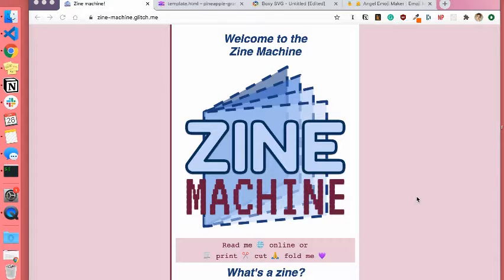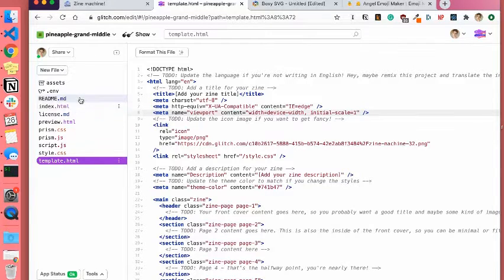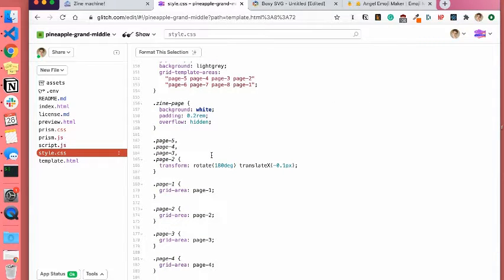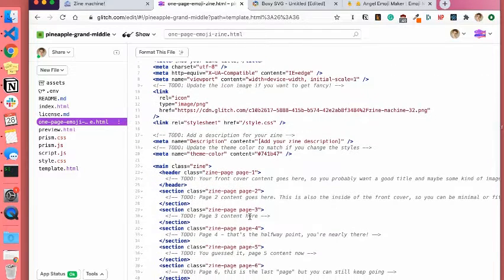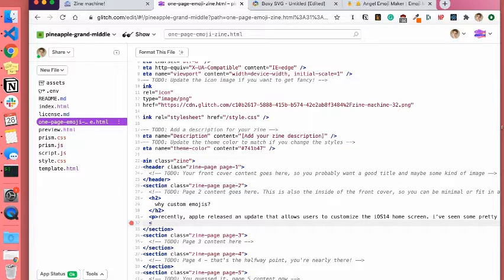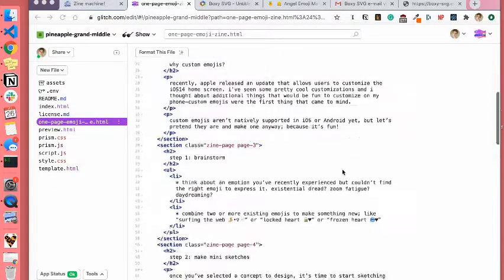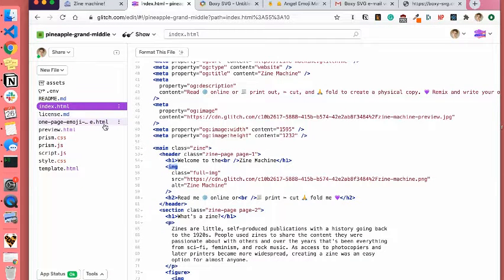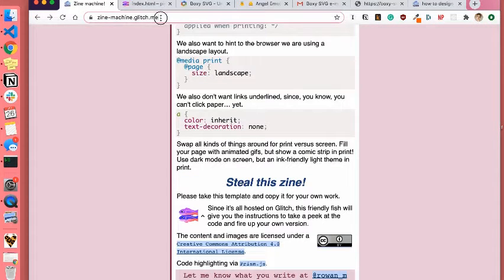How to Make a Zine with Code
Zinester, Samantha Andrews, teaches us how to make a zine using code. This video was created for ABQ Zine Fest in 2020 for 7000 BC's Virtual 24-hour Comics Day event.